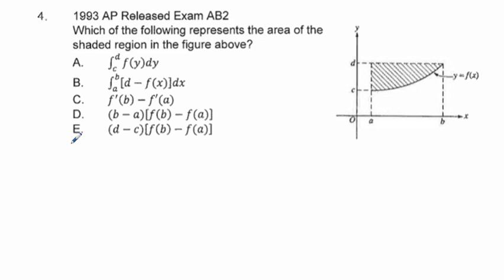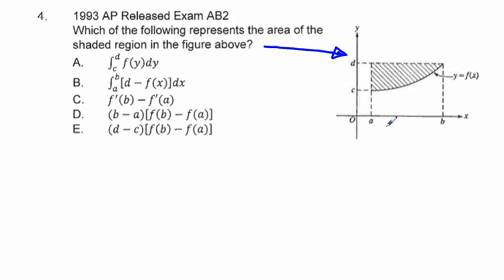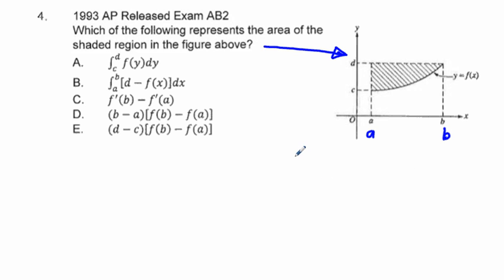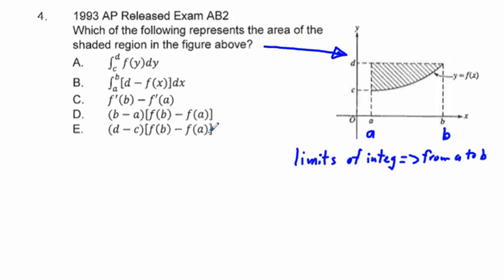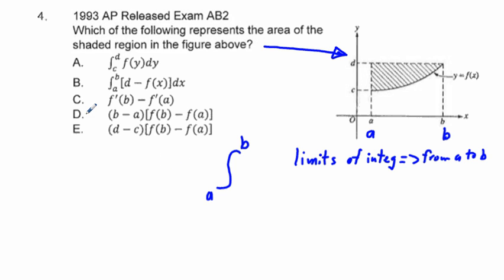AB Calculus 1993 AB Released Exam AB2 Find Area Between 2 Curves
AB Calculus 1993 AB Released Exam AB2 This problem is the simple setup of the integral to find the area between curves.